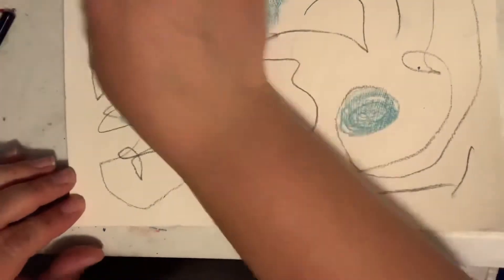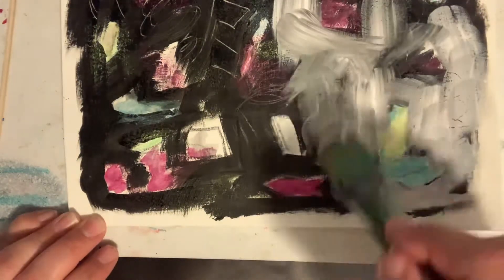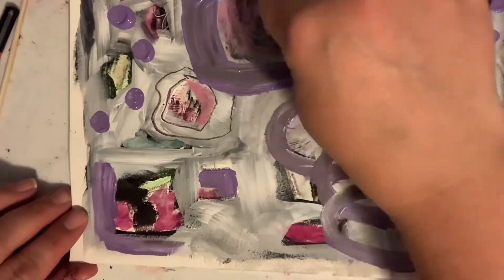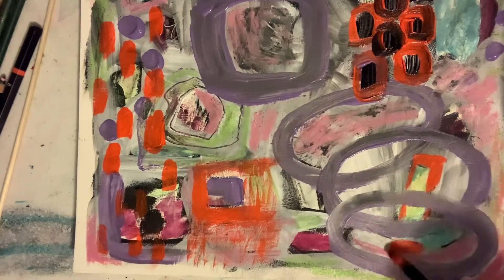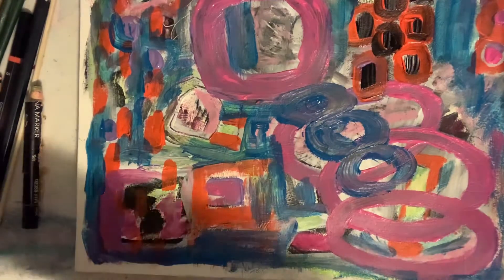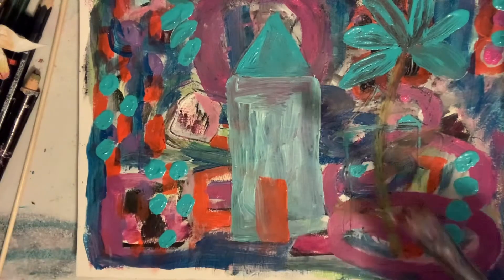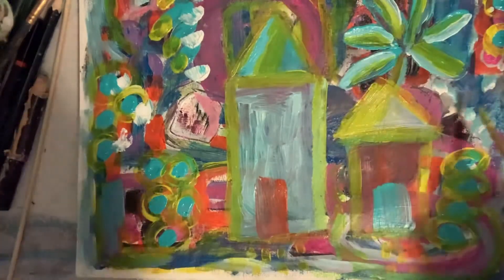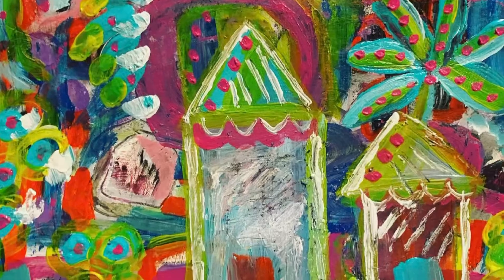Abstract Painting on Mixed Media Paper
I am sharing my art techniques in this time lapse video of me painting an abstract piece on mixed media paper.